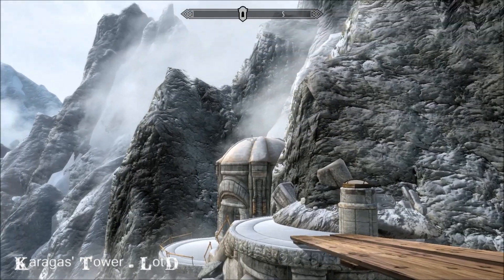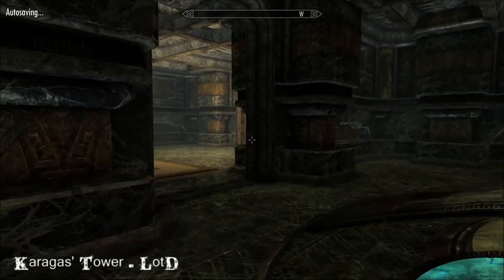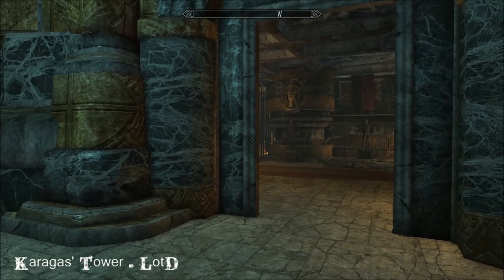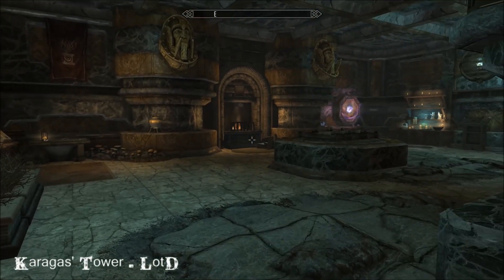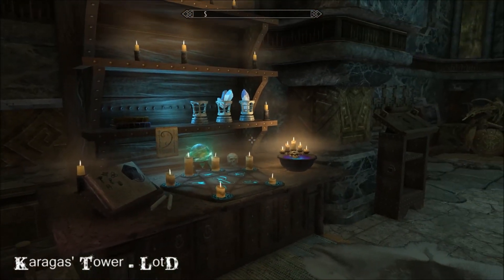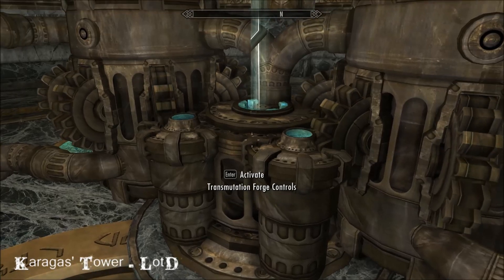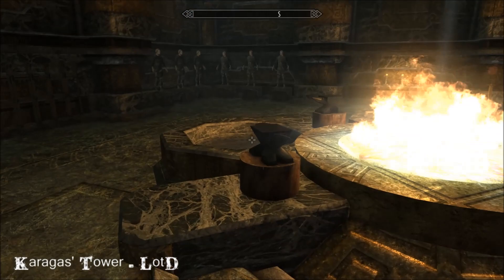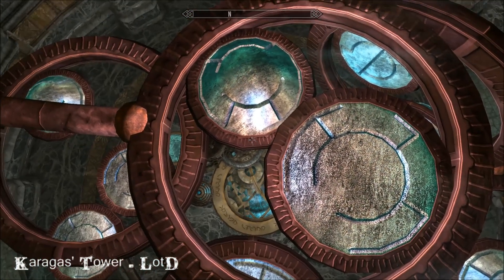Karagas' Tower - LotD - Skyrim Special Edition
A further player home which becomes yours after completing the second Excavation quest in Legacy of the Dragonborn.